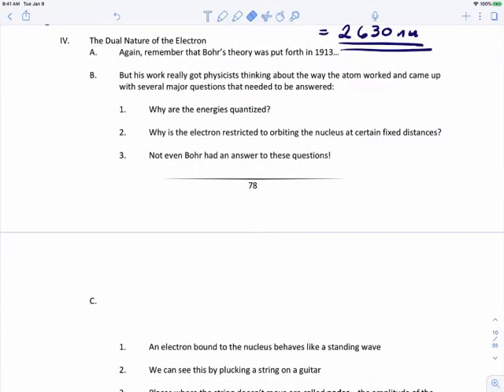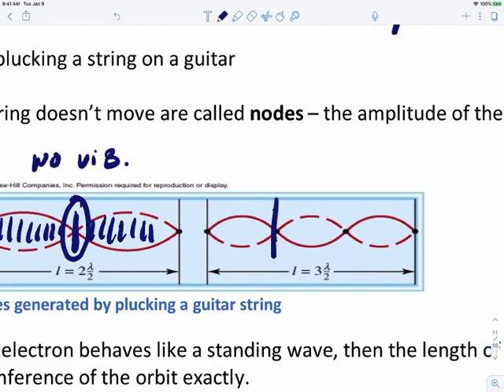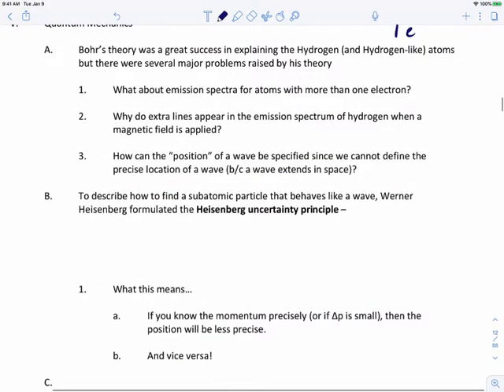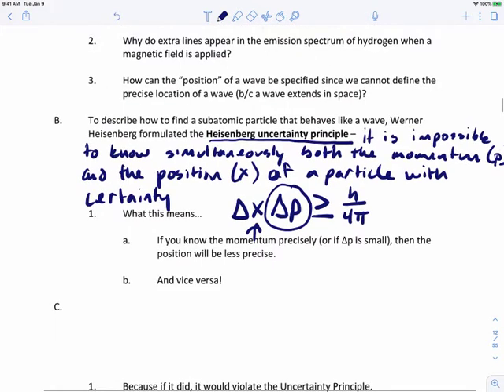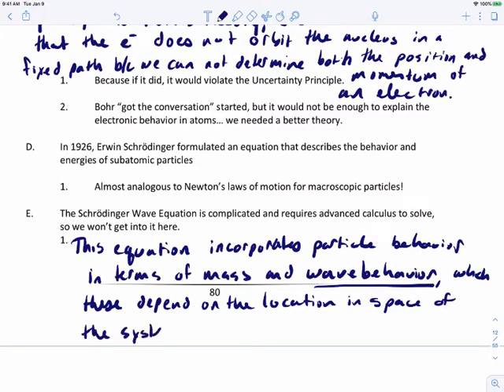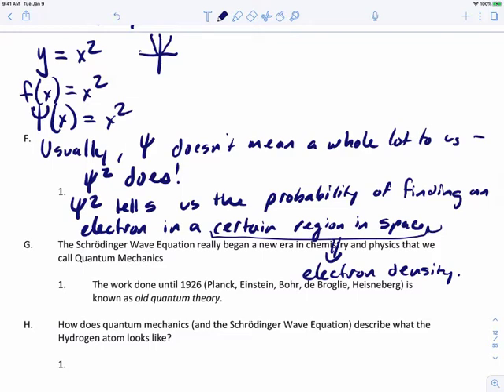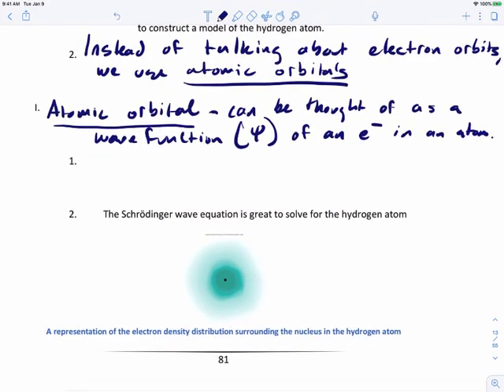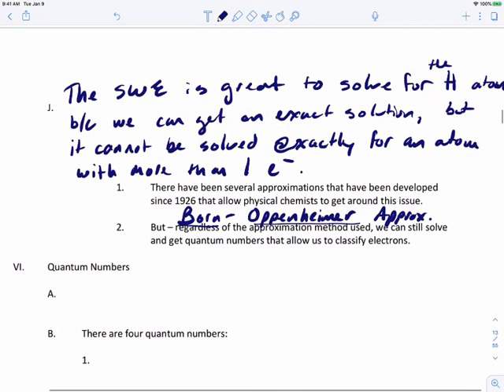Quantum Theory #4 - The Schrödinger Wave Equation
This video introduces students to the work of de Broglie, Heisenberg, and Schrödinger, and it gives a very basic overview of what information we can ascertain from the SWE.

This covers sections 8.3 and 8.4 from "Interactive General Chemistry" 1e (Macmillan Learning)